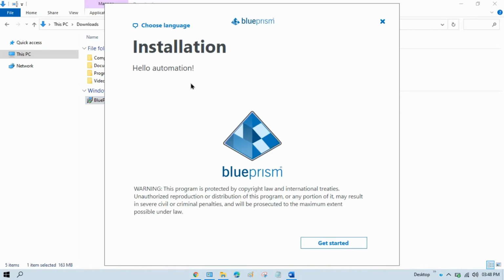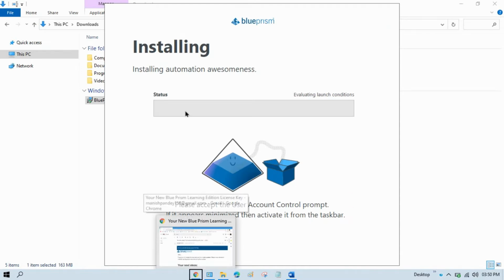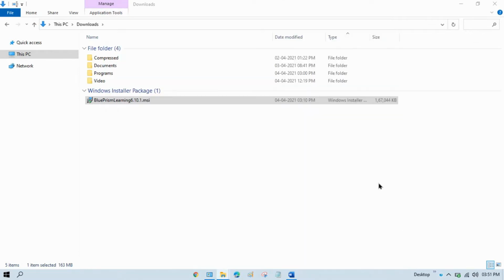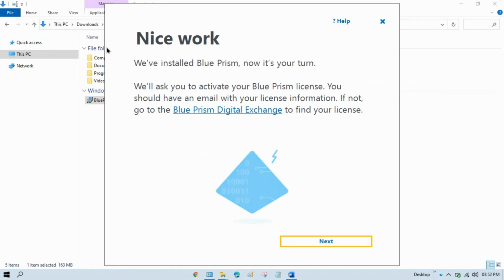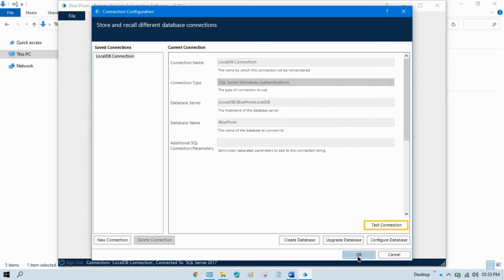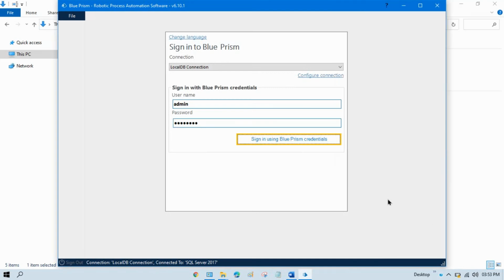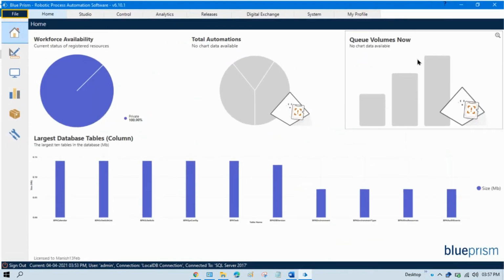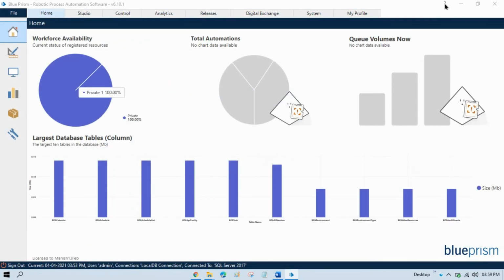6. How to Install Blue Prism Learning Edition | Free Version Installation | Blue Prism ASDEV01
In this video, you will learn how to install the Blue Prism Learning Edition (free version) step by step.
This video walks through the complete installation process of SS&C Blue Prism Learning Edition, focusing on the correct setup so beginners can start practicing without issues.

🔍 What you will learn in this video:
• Step-by-step installation of Blue Prism Learning Edition
• Database setup during installation (local SQL overview)
• Selecting correct installation options
• Common installation errors and how to fix them
• Post-installation checks to confirm successful setup